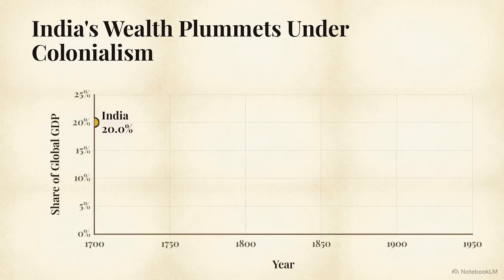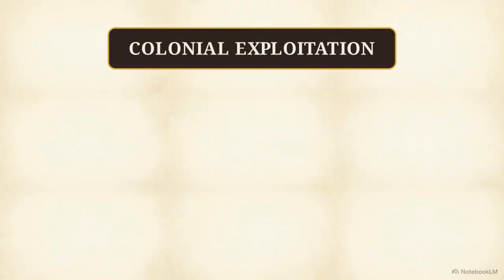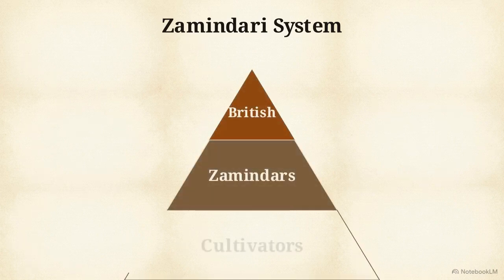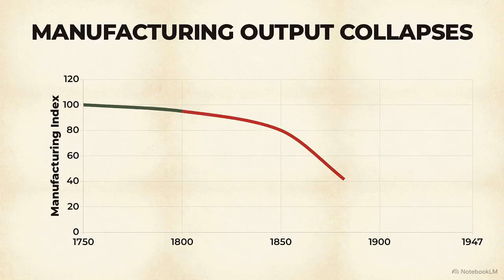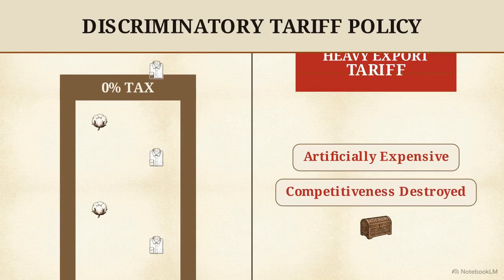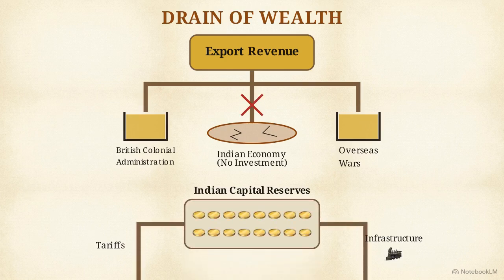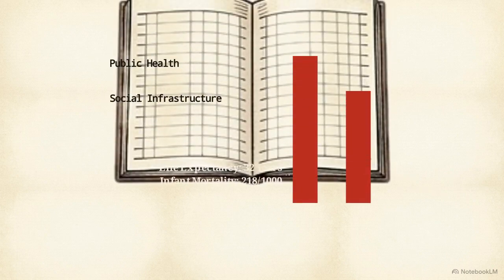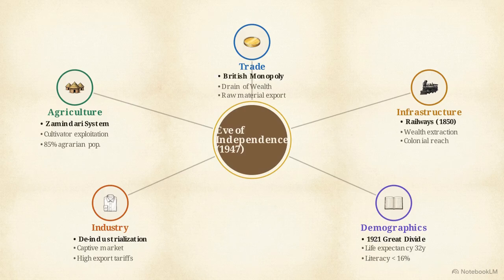The Colonial Algorithm India s Economy in 1947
Ever wondered how prosperous India was before the British arrived, and what state our economy was actually left in by 1947? 🇮🇳📉

In this video, we dive deep into Chapter 1 of Class 12 Indian Economic Development: Indian Economy on the Eve of Independence. We uncover the dark truth behind the colonial era and how the British policies systematically drained India's wealth. Whether you are preparing for your CBSE Board Exams or just want to know the real history of our economy, this video is a must-watch!

📚 Topics Covered in this Video:

The Colonial Rule: How India was turned into a mere supplier of raw materials.

Agricultural Sector: The devastating effects of the Zamindari system, forced commercialization, and low productivity.

Industrial Sector: The systematic de-industrialization and the ruin of India's world-famous handicraft industries.

Foreign Trade: How the British maintained a monopoly and orchestrated the massive "Drain of Indian Wealth."

Demographic Conditions: High mortality rates, low literacy, and poor healthcare in 1947.

Infrastructure: Did the British really build the railways for India's benefit?